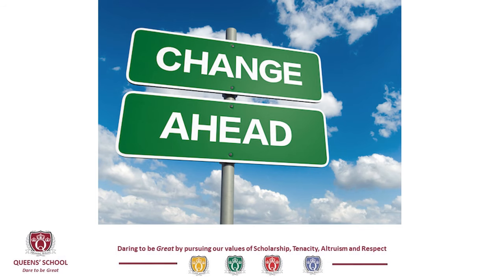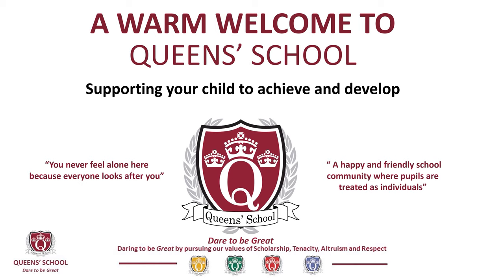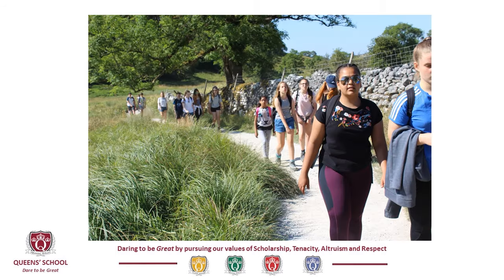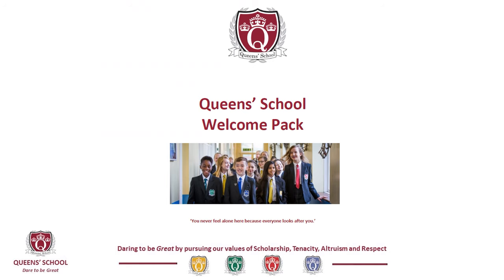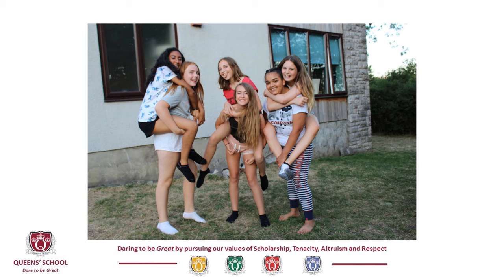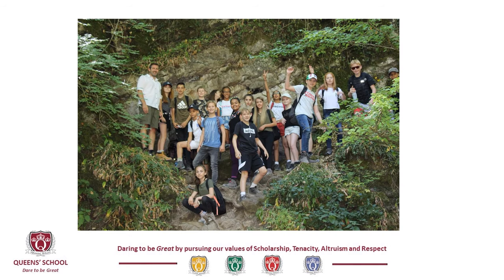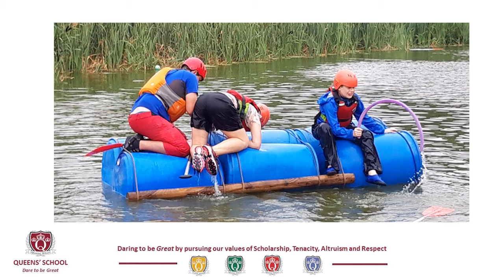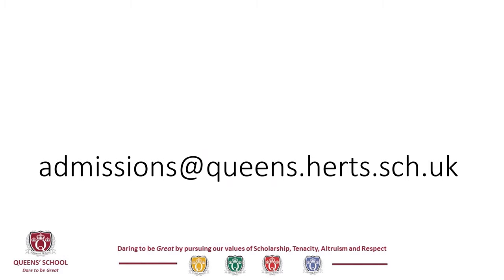Transition to Queens'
A presentation describing the transition process when accepted into Queens' School